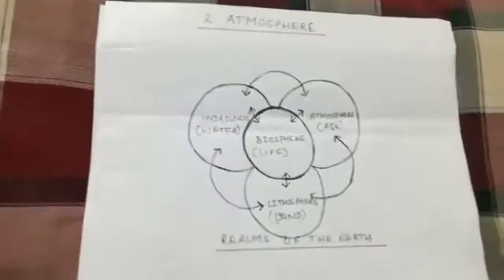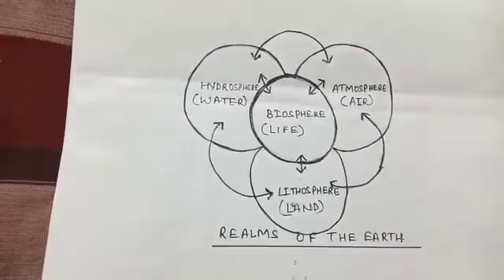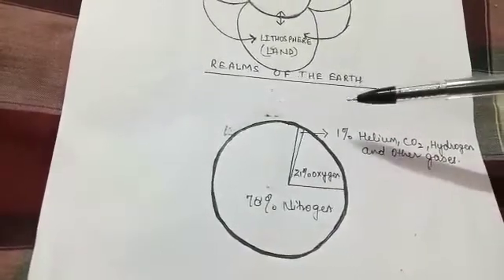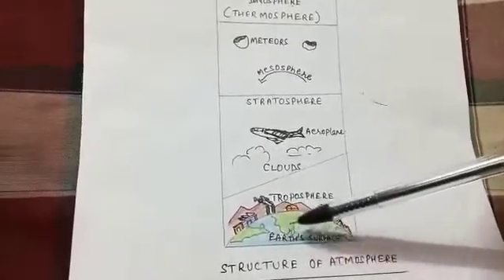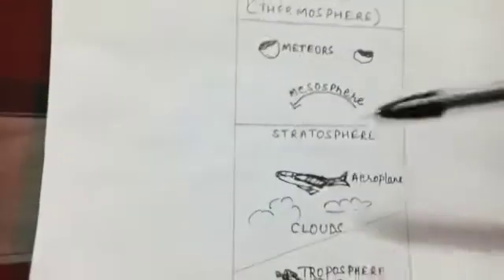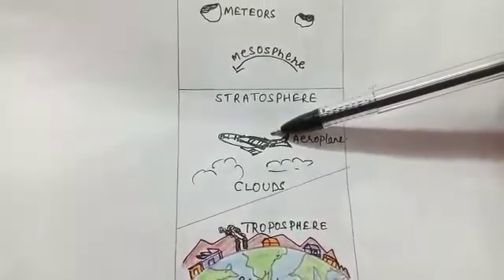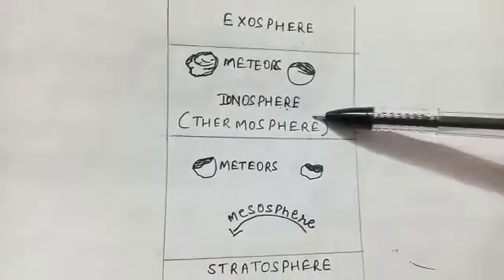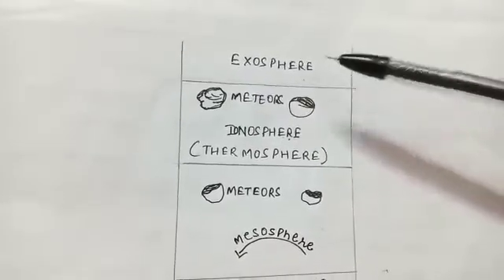CLASS 7 GEOGRAPHY - Chapter 2 Atmosphere - Part 1.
Chapter 2 Atmosphere - part 1.